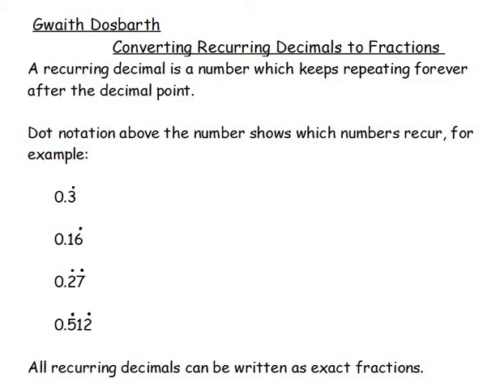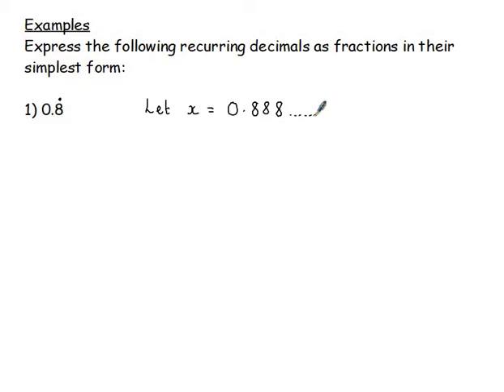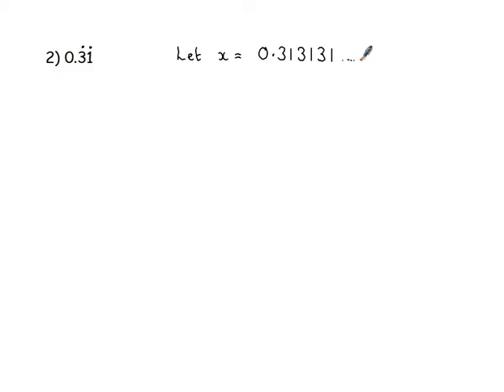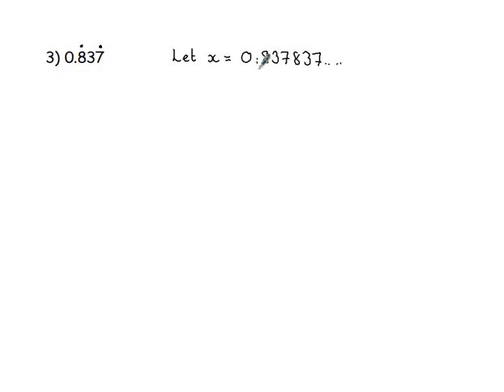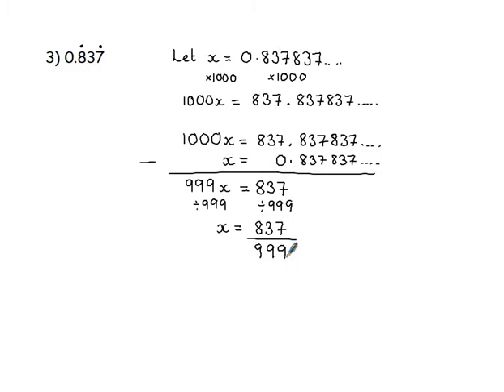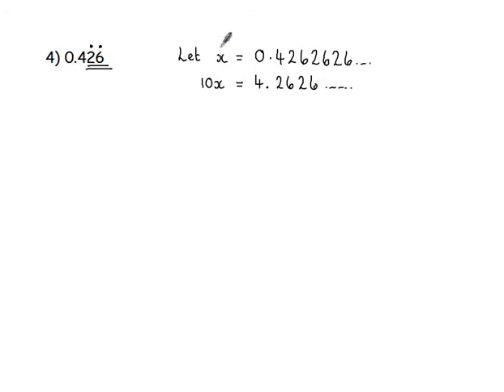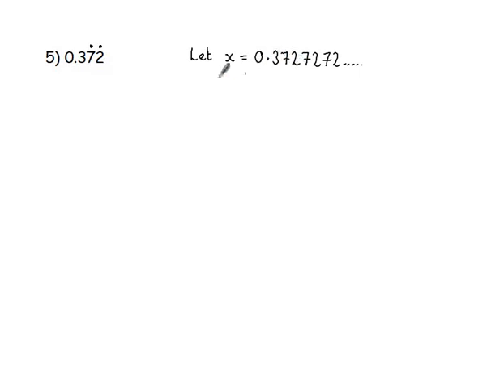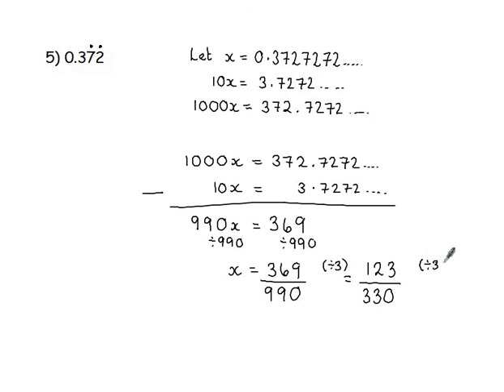Lesson 5 Higher Tier Recurring Decimals to Fractions